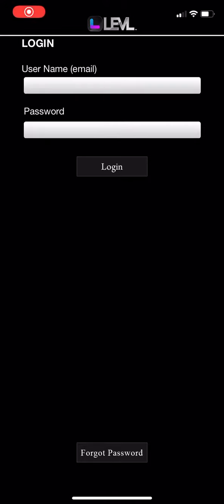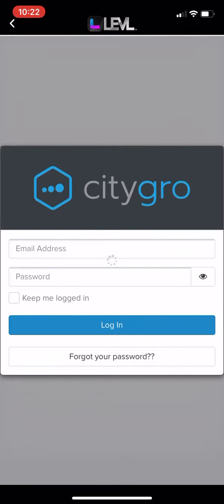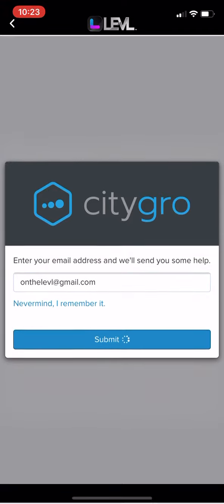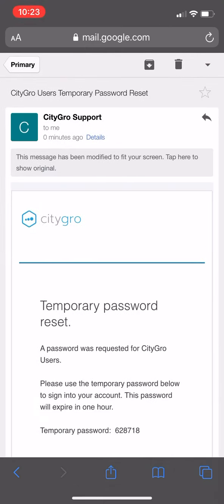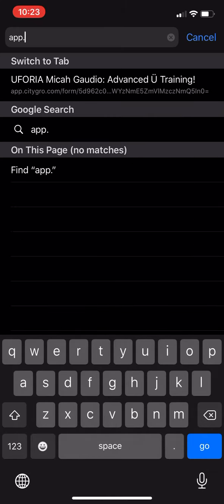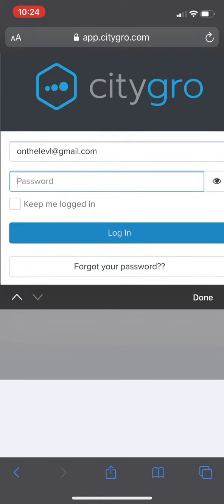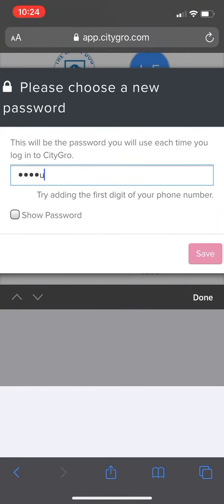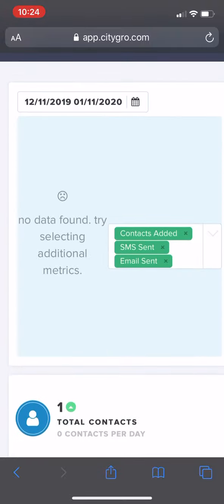How to reset your password